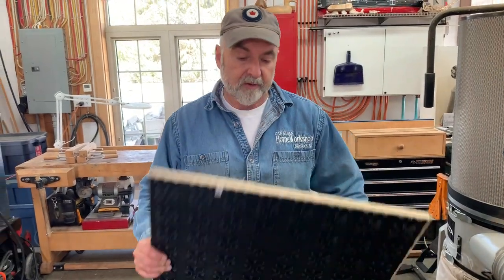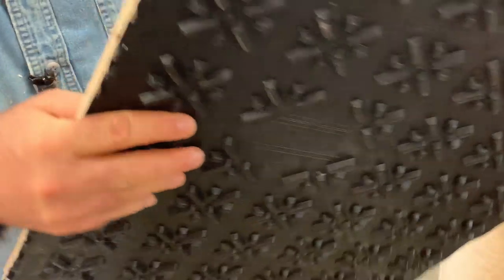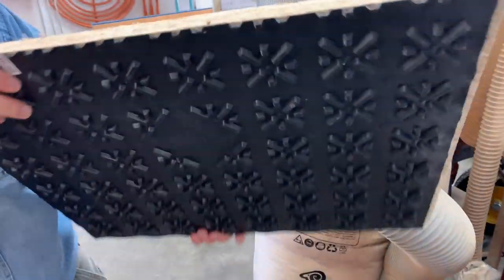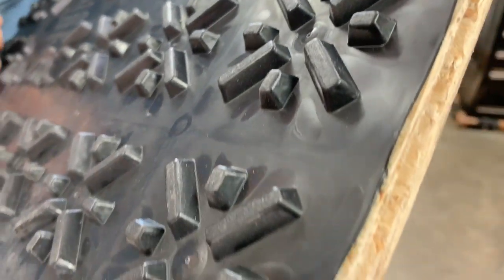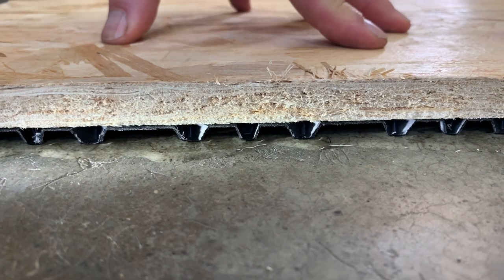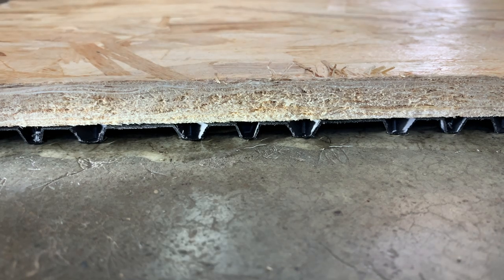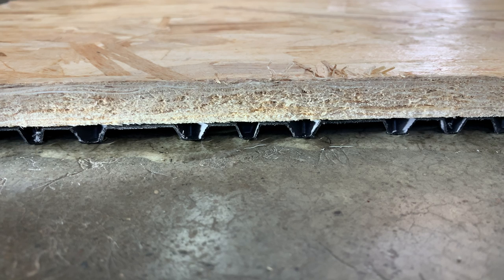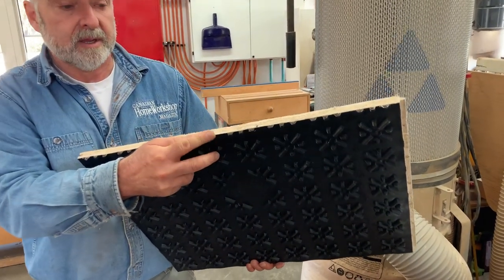Why Install a Basement Subfloor?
In this video, I answer the question "why install a basement subfloor?" A while back I got an email from someone who noticed a musty smell in their basement. As it turns out, the reason had to do with moisture and mold problems that could have been prevented by a proper basement subfloor installation. High-quality basement subfloor panels provide an airspace beneath your basement's finished floor to keep condensation from forming under carpets and lowering air quality. Watch and learn why you should install a basement subfloor if you haven't already.